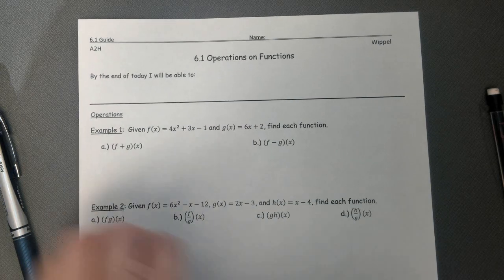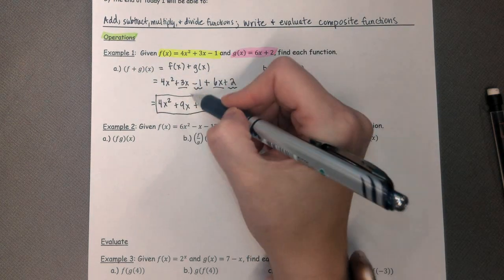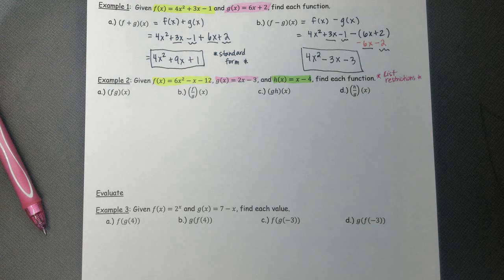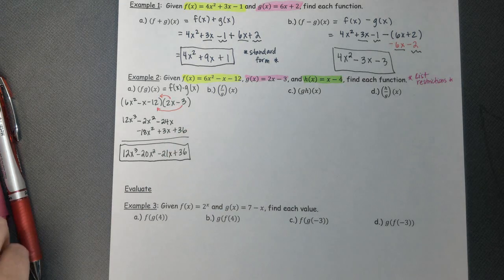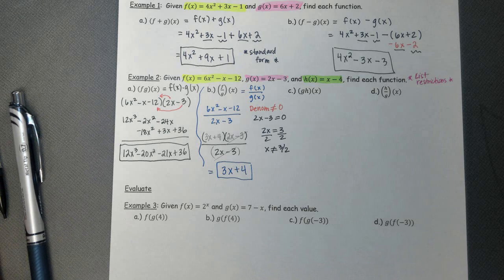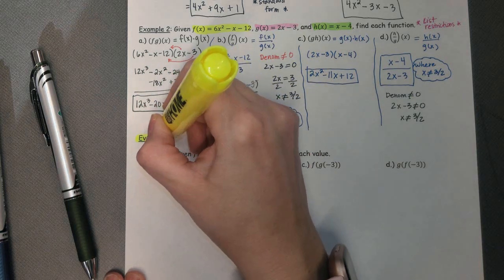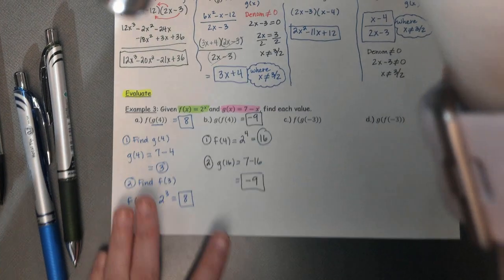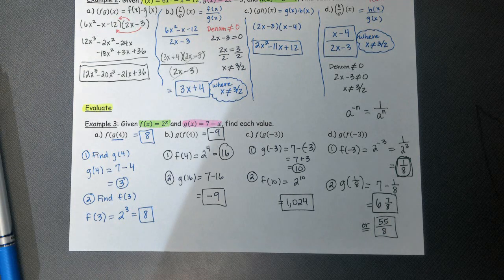6.1 - Page 1 A2H Reveal